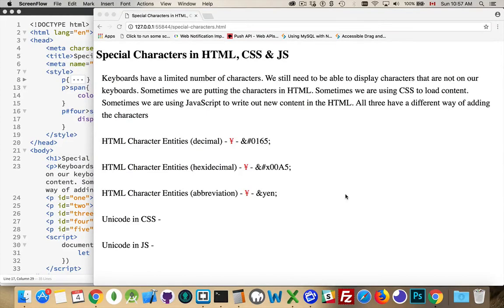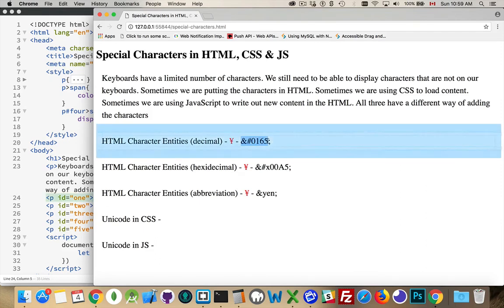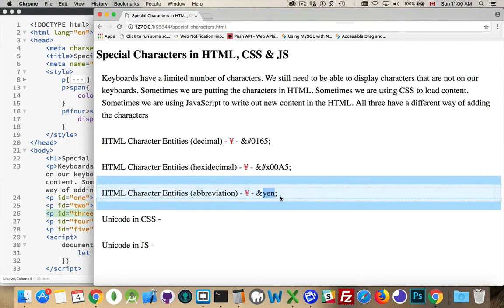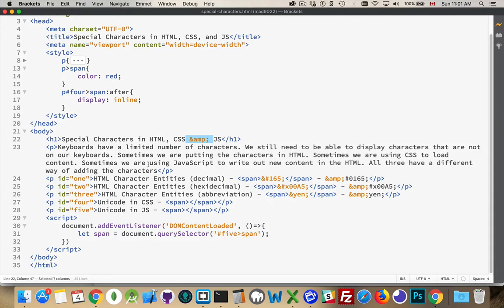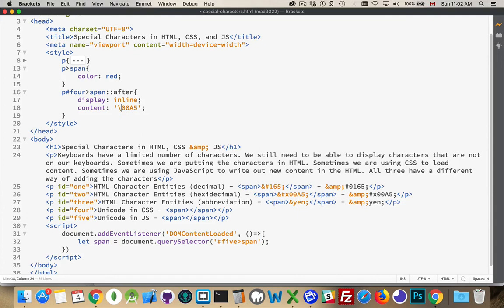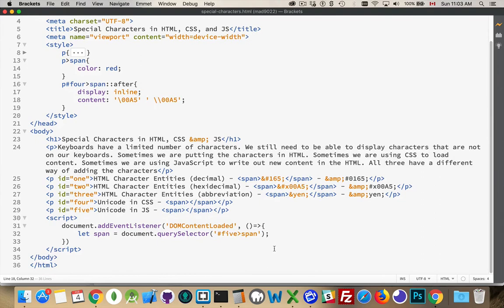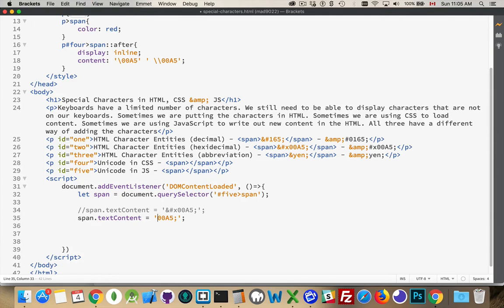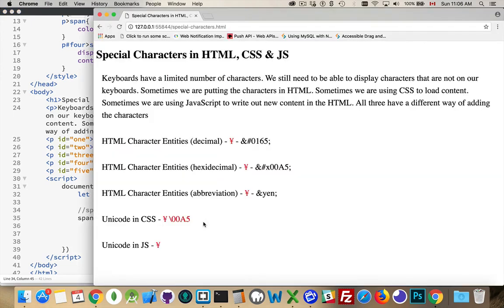Special Characters in HTML, CSS, and JS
When you want to add characters to your webpage that do not appear on your keyboard then you need to understand how character entities work.
This video covers how to render these alternate characters in HTML, CSS, as well as JavaScript.